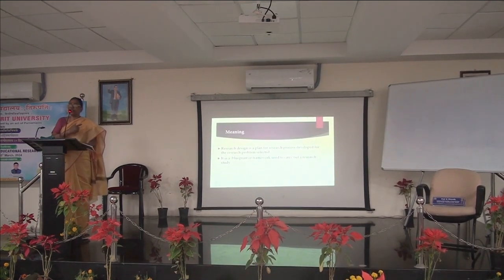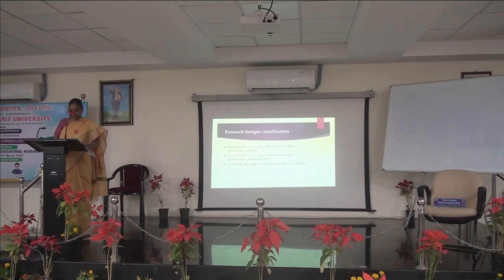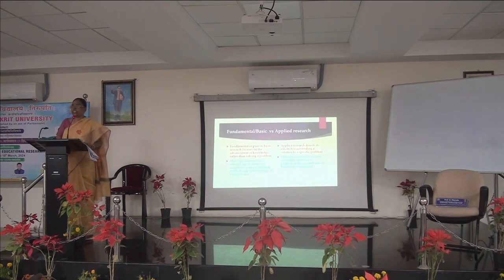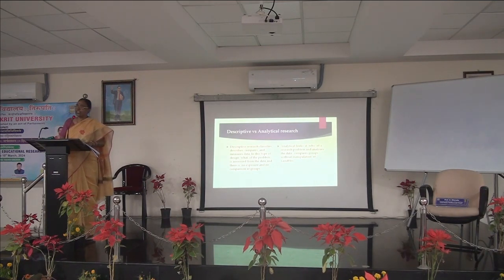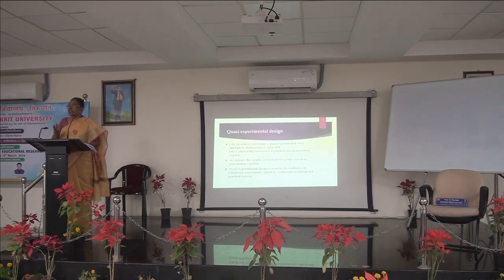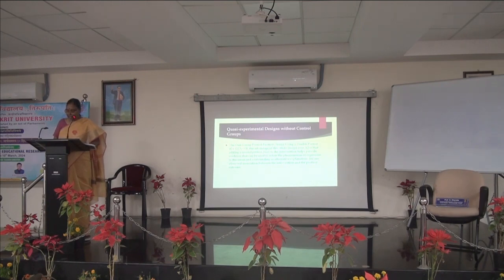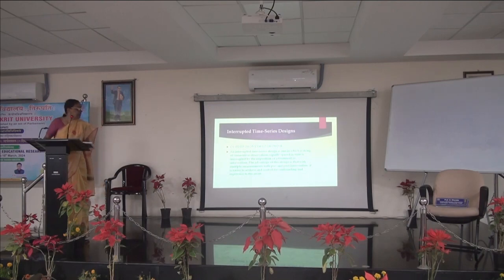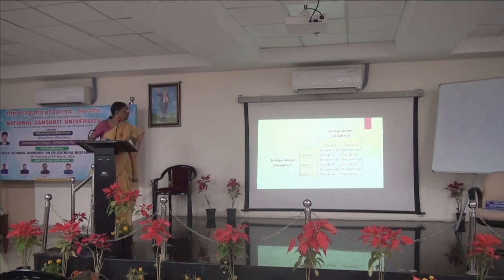Workshop on Educational Research Methodology | 5 - Session2 | National Sanskrit University, Tirupati